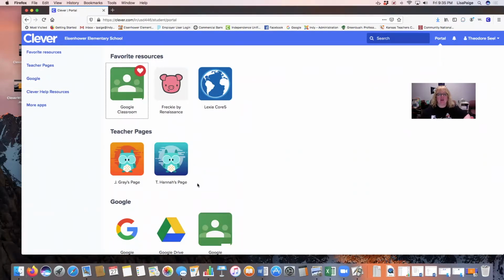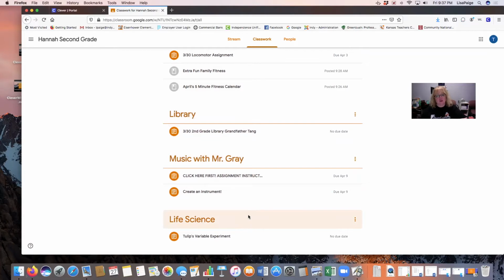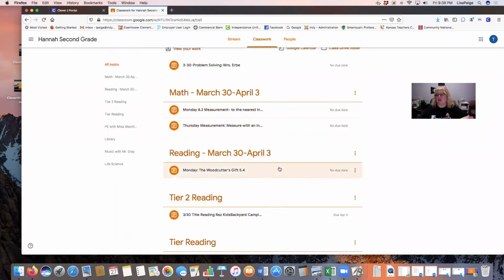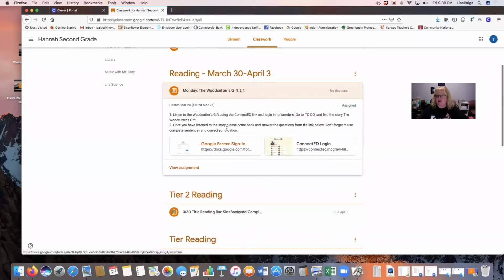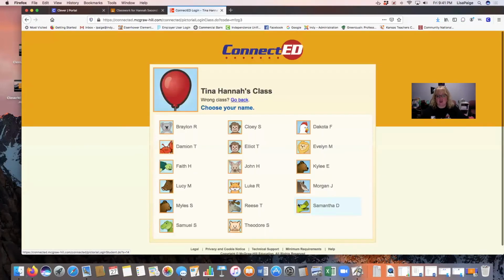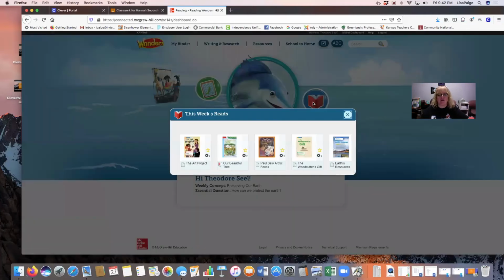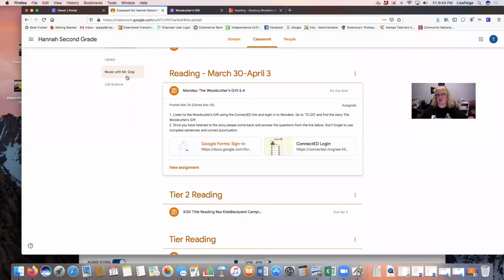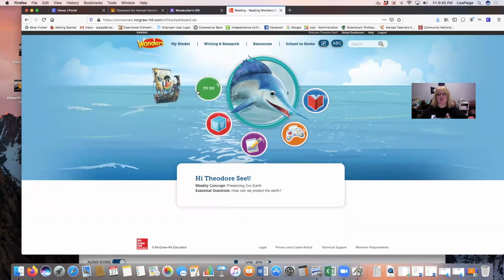Google Classroom Tutorial